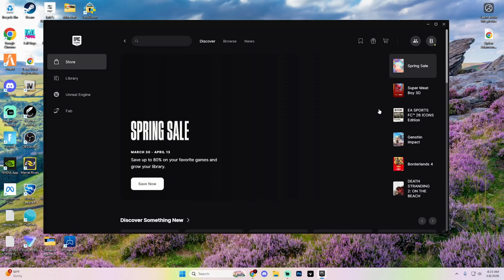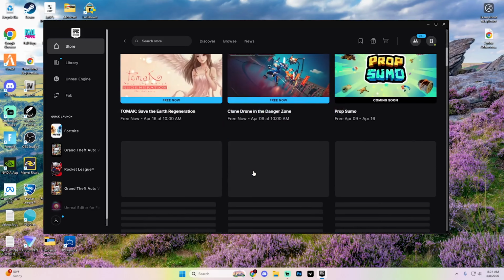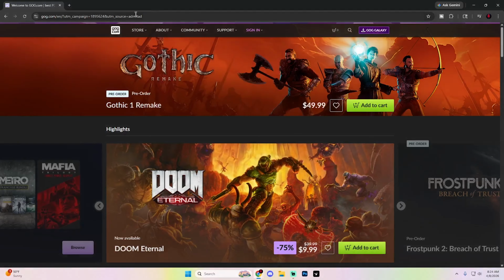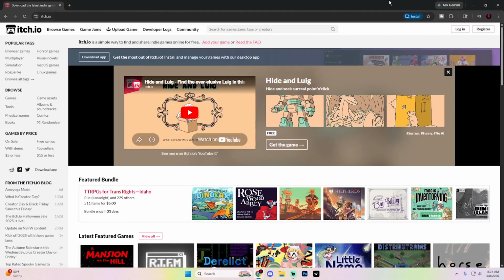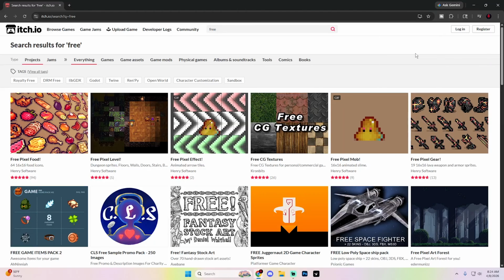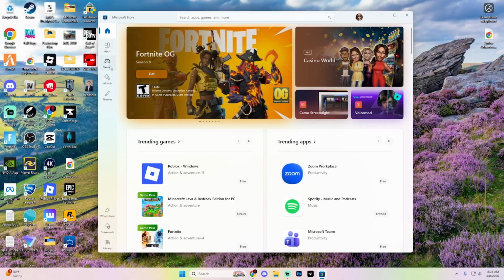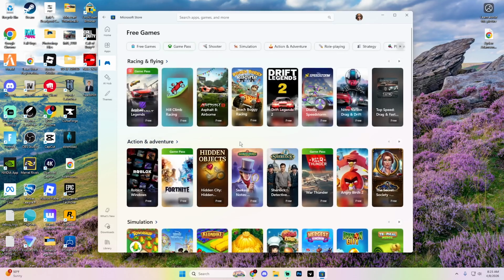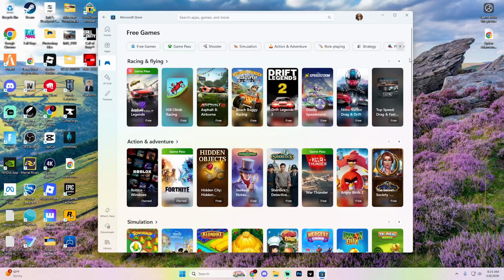Best Places To Download PC Games For Free - Full Guide